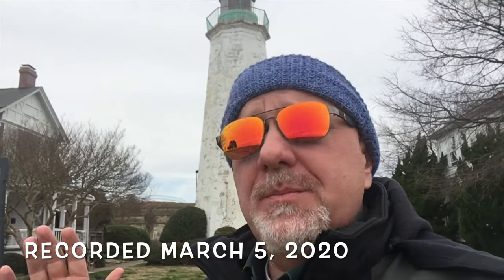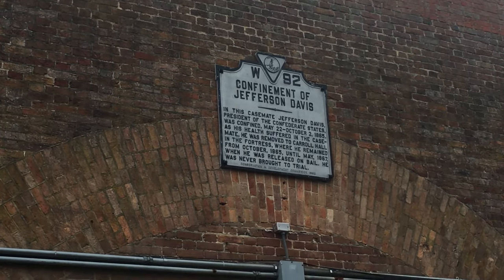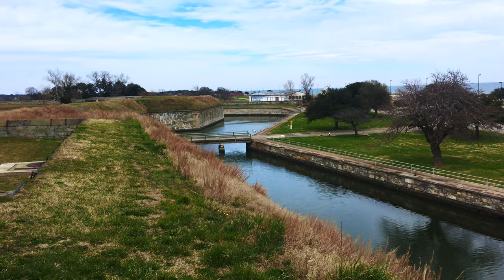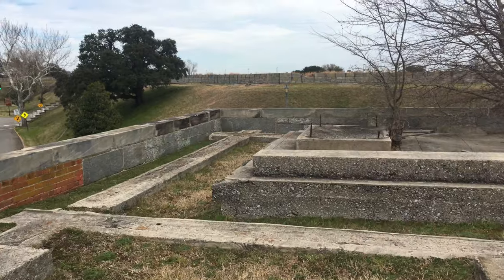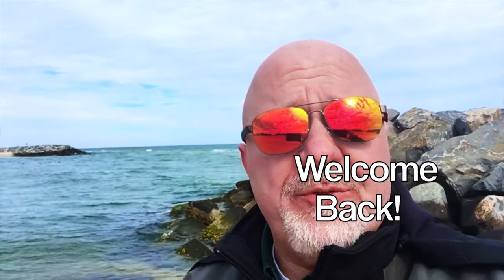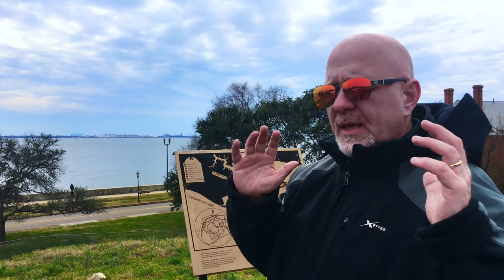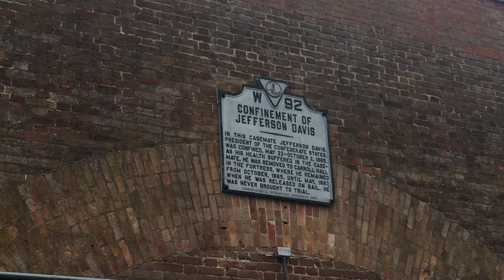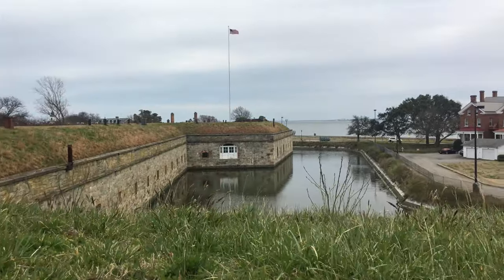What's so cool about Fort Monroe?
This video is about Fort Monroe in Virginia, also known as Freedom's Fortress. Fort Monroe National Monument is located in Hampton, Virginia, at Old Point Comfort, the southern tip of the Virginia Peninsula. This location has always been of strategic importance. Back in 1862, President Lincoln stayed at Fort Monroe Quarters Number 1. Fort Monroe is the largest stone fort built by the U.S.! Fort Monroe stood watch over the navigation channel between the Chesapeake Bay and Hampton Roads. It remained in operation until the end of World War II. The Chesapeake Bay, Potomac River, and water approaches to D.C. were protected by this amazing fortress. It's the largest Fort ever built by the United States. Connect with A Nose for Life